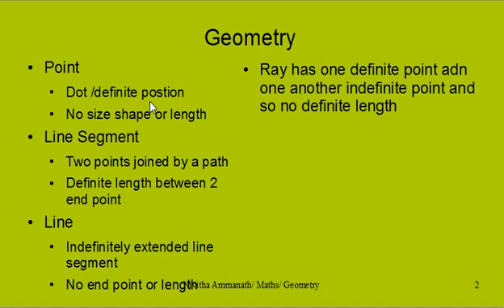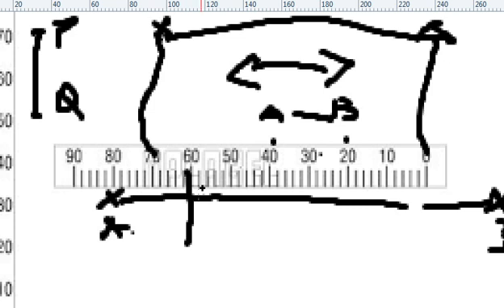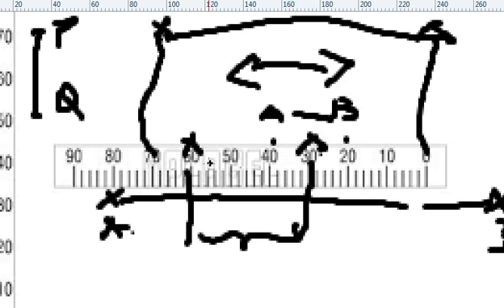Maths Geometry Draw Measure line segment 03 07 C